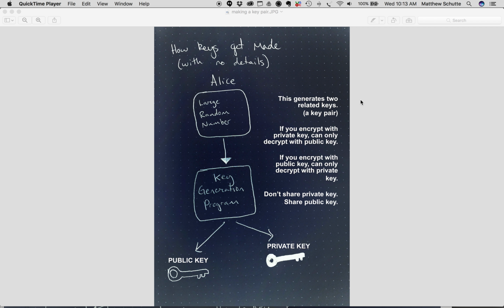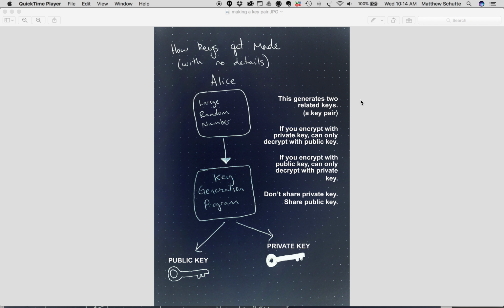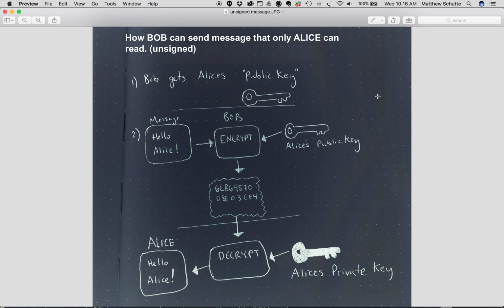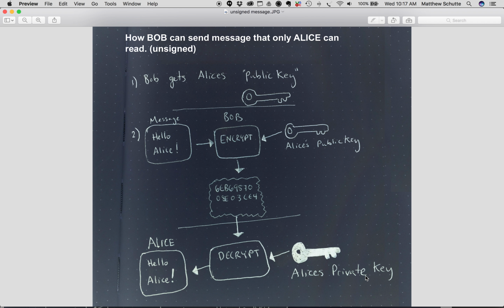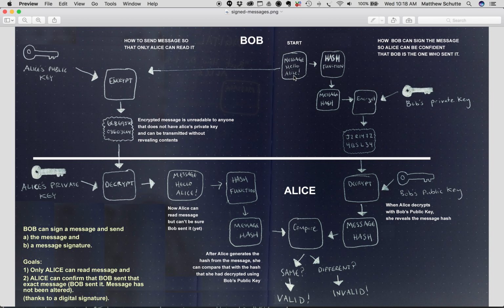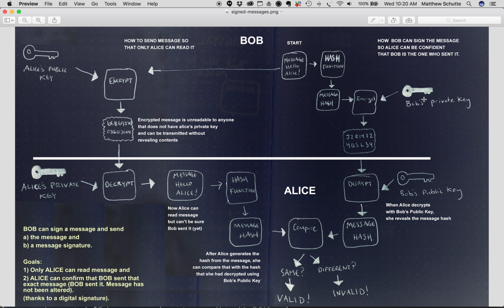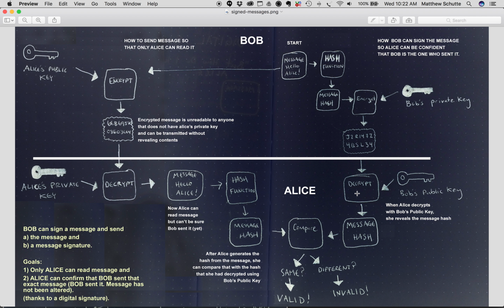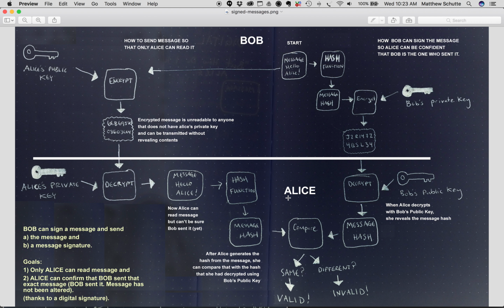Public Key Cryptography